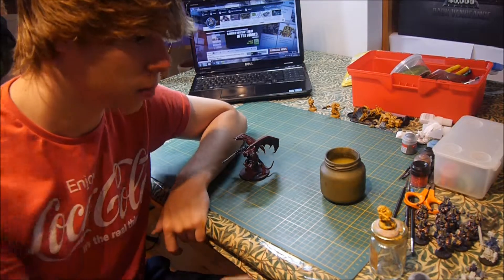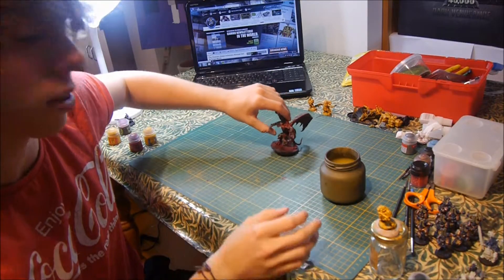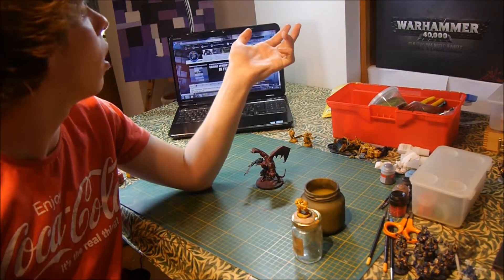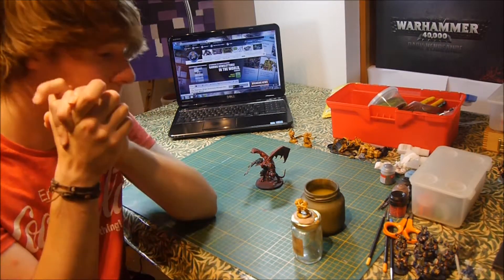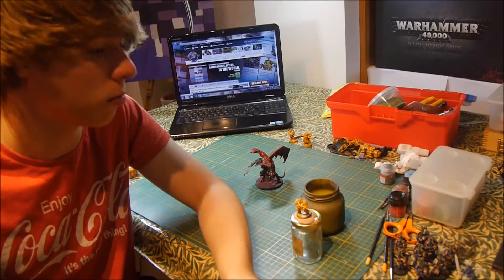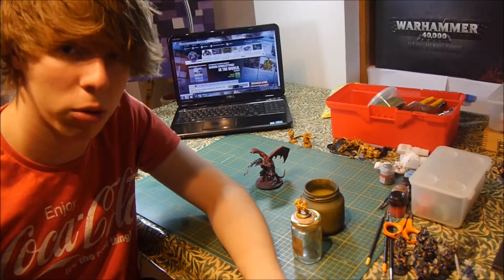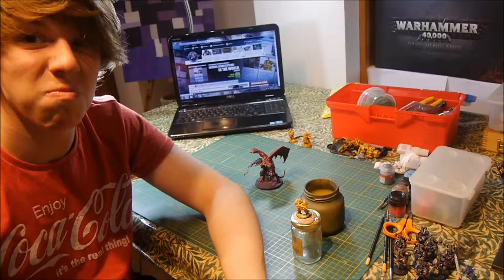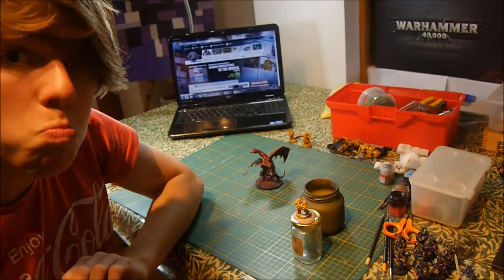Weekly behind the scenes episode 1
This week Luke goes over current projects, what the first week of Wargaming retreat was like and the upcoming give away